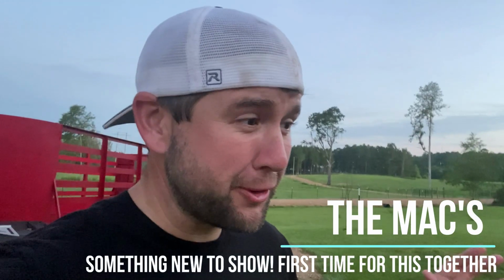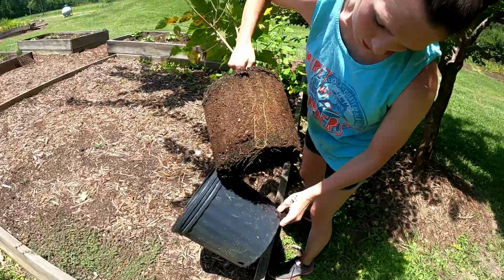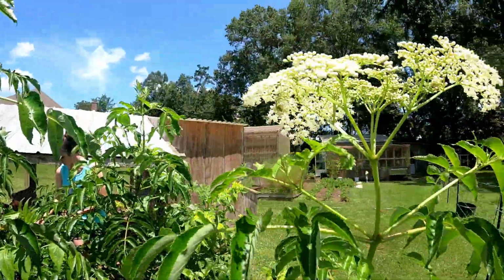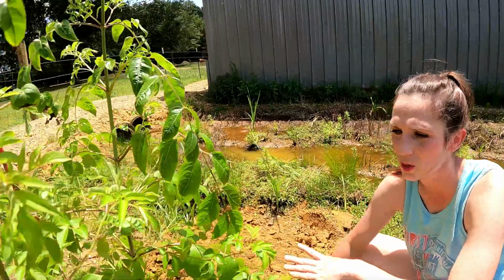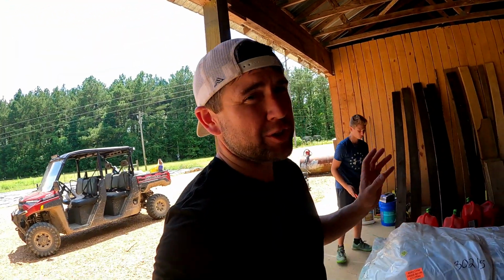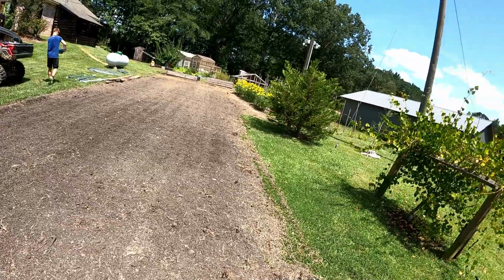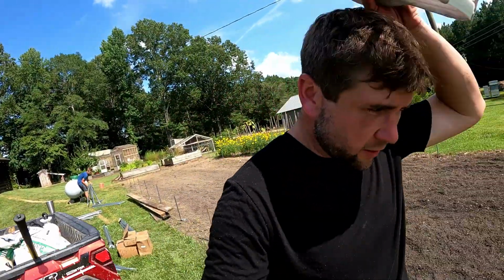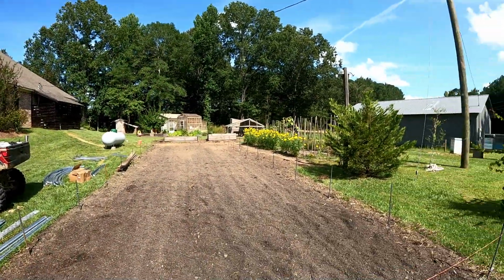SURPRISE! See Our New PROJECT! |GAMECHANGER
Hey y’all! Farm has a NEW PROJECT just starting and it will help us provide for our family EVEN MORE! Prepping and Sustainability is the name of the game!